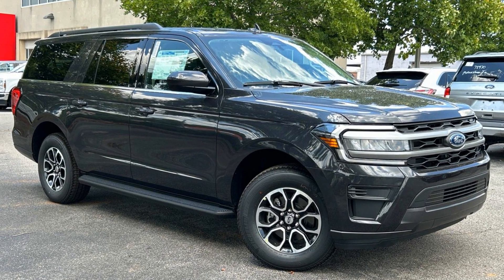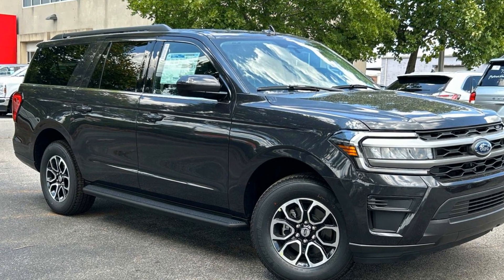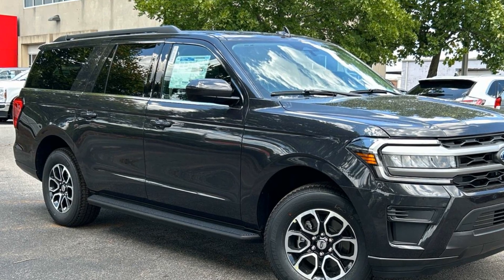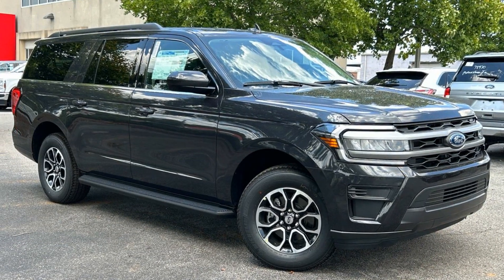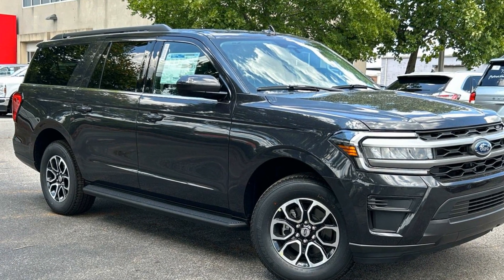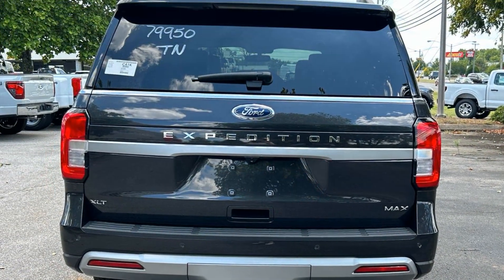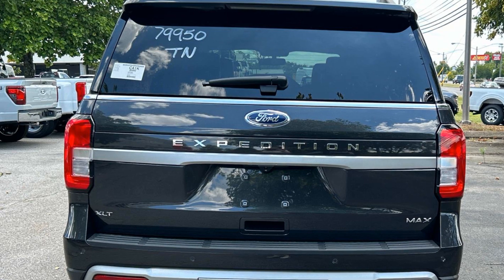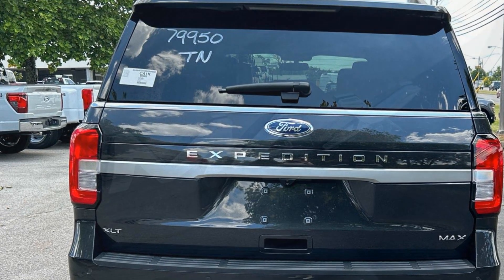2024 Ford Expedition Max XLT Murfreesboro, Nashville, Cookeville, Clarksville, Chatanooga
2024 Ford Expedition Max XLT 1FMJK1J89REA79950 Video

With our large New Ford Inventory, we have the perfect new car, truck or SUV to fit your needs!

In the market for a brand new Ford? Take a look at our New Vehicle Specials to find a great model to take home at a special price

With our large Pre-Owned Inventory, we have the vehicle you’re looking for!

This 2024 Ford Expedition Max XLT is full of phenomenal features such as:

Thank you for considering Ford of Murfreesboro as your premier Tennessee Ford dealer. We look forward to helping you with all your new car needs and hope to see you soon!